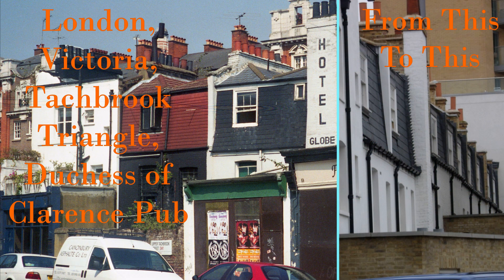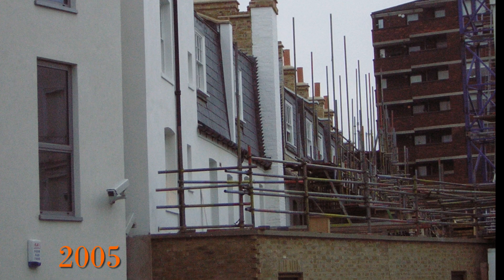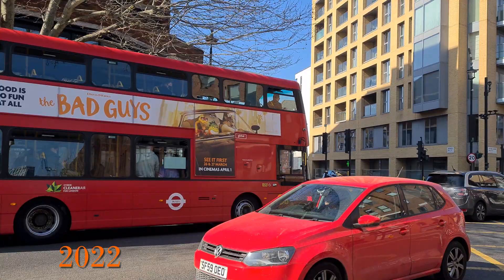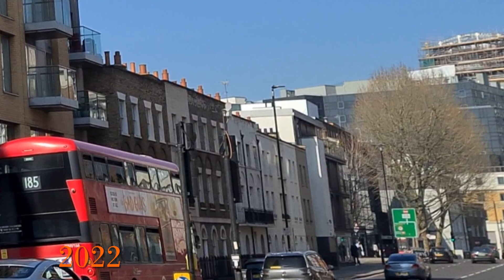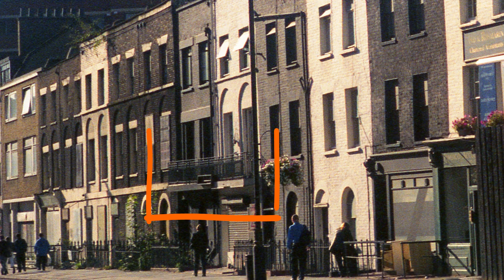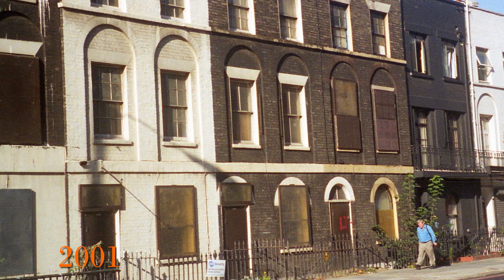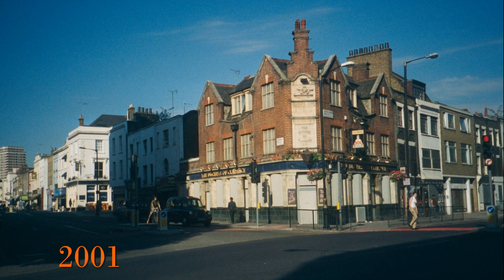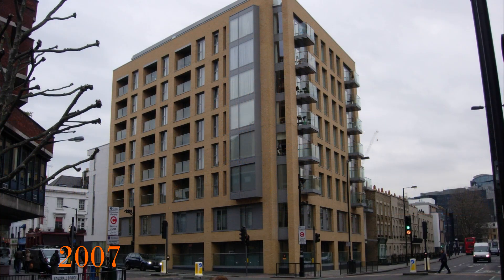How London has changed, From This to This, Tachbrook Triangle, Duchess of Clarence Pub, Victoria.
From this to this - London’s constantly changing building landscape

This video is about a block of land near Victoria railway station called the Tachbrook Triangle, Victoria, London, England

This site was a real mixture of a closed pub, The Duchess of Clarence, shops, some old buildings, old hotel, a row of listed terraced houses and a triangle of land with Billboards on it. That's what it was. It  became a mixed use site of NHS centre, flats and houses

Also how every square mm of an end triangular plot was used

This video highlights the changes, shows some of the demolition and building stages and provides some history of the structures and buildings, the change is striking  !